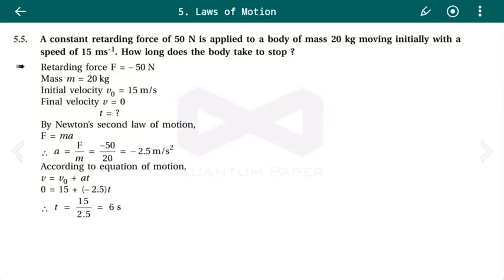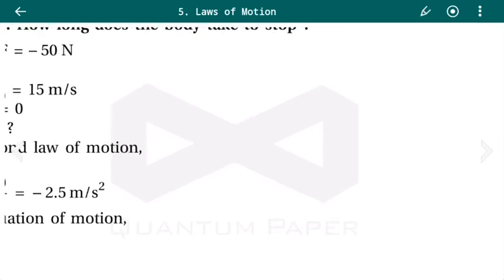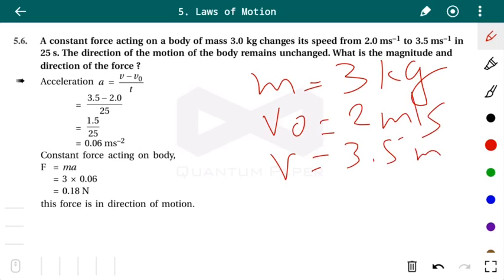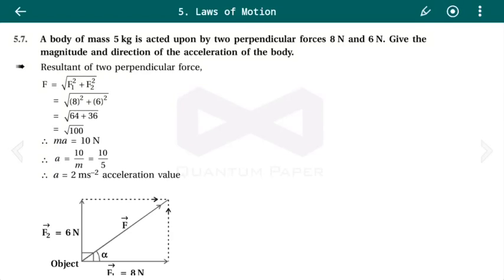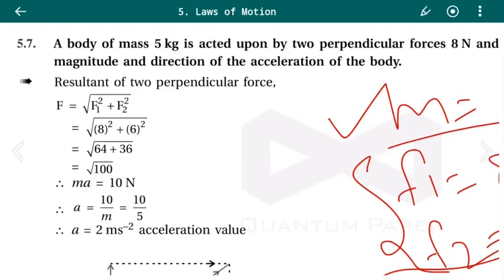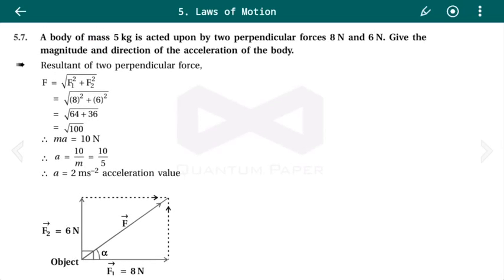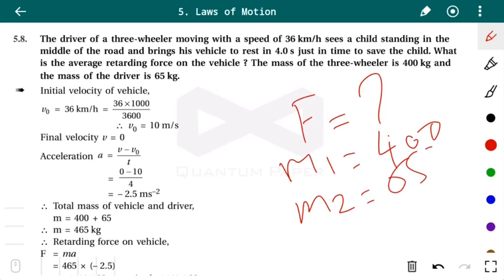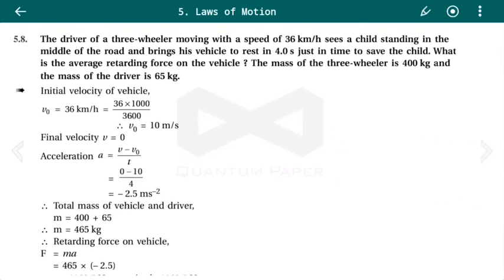Class-11| Ncert Physics| Chapter-5 Laws of Motion| Textbook Exercise 5.5, 5.6, 5.7 and 5.8